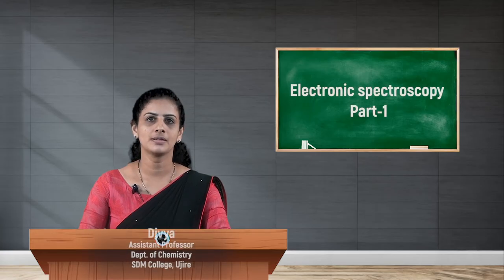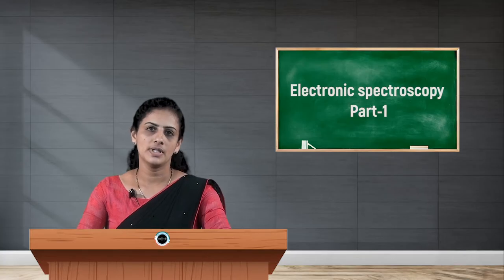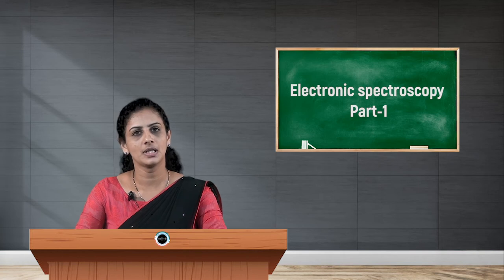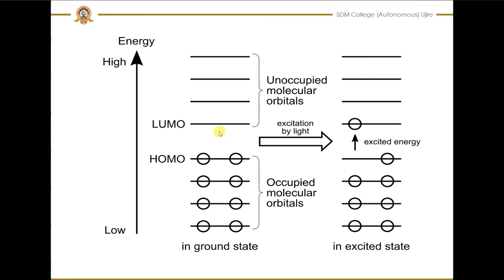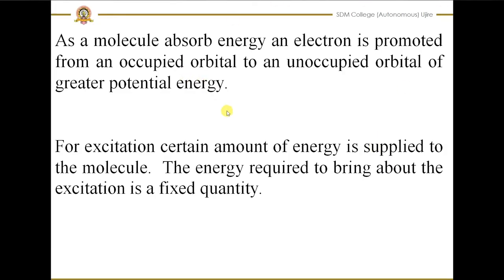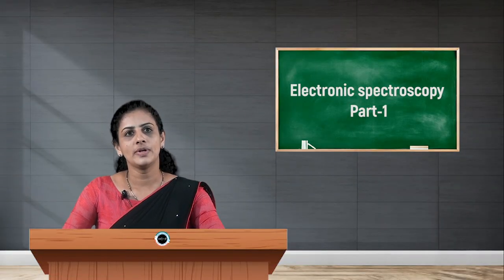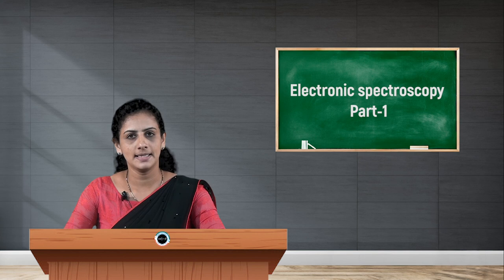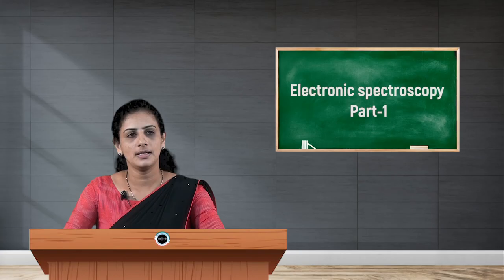SDM E-Learning: Electronic Spectroscopy Part-1 (Divya)